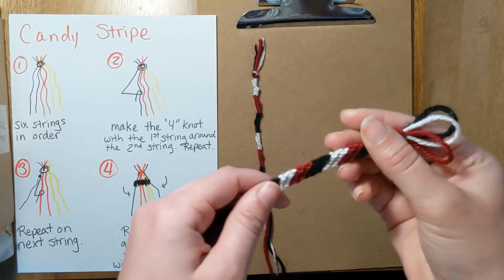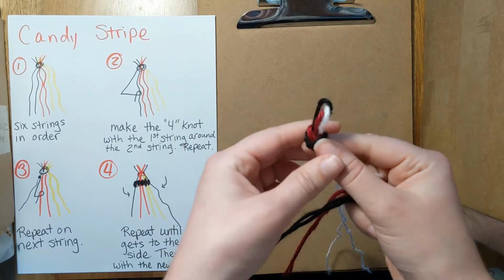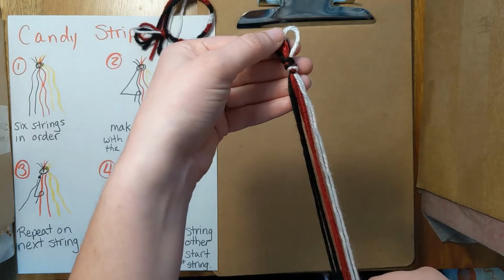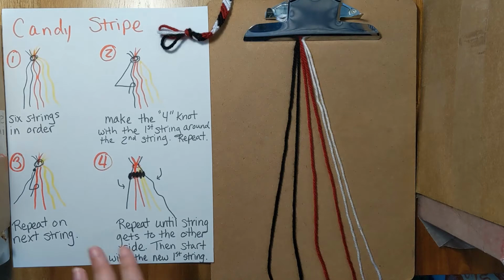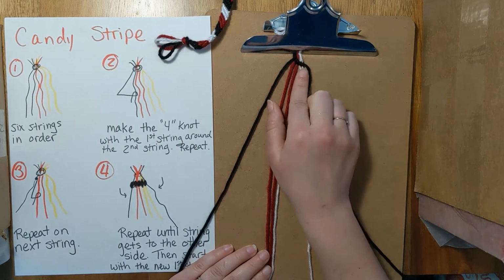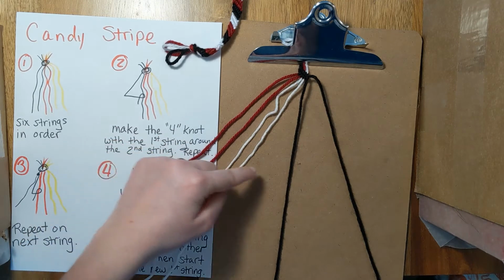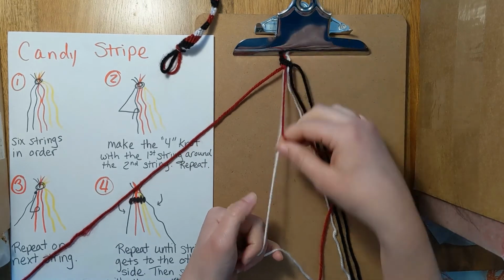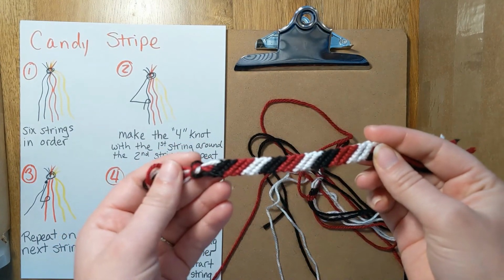Friendship Bracelet of the Week #2- The Candy Stripe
Hey Smartest Artists!

I hope you're having an awesome April Break :) Here's my second How-To video on friendship bracelets. This week's bracelet is the CANDY STRIPE. A fun, easy pattern to help you get better at making friendship bracelets. To follow along with this video, you need 6 pieces of string (yarn, embroidery floss, etc.) in 3 different colors, each as long as your arm from shoulder to fingertip. You also need something to hold your bracelet like a safety pin, clipboard, or tape.

If you haven't seen my first video- Spiral Staircase- check it out here to learn the basics

Happy Art-ing,
Ms. Puckett